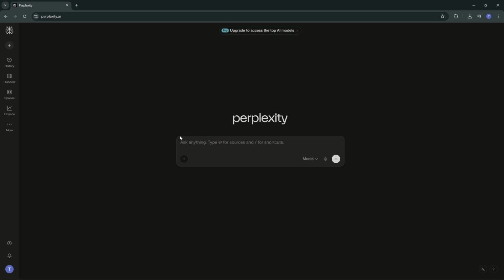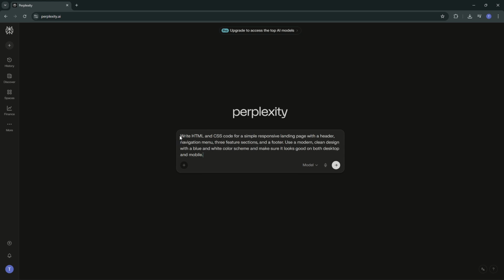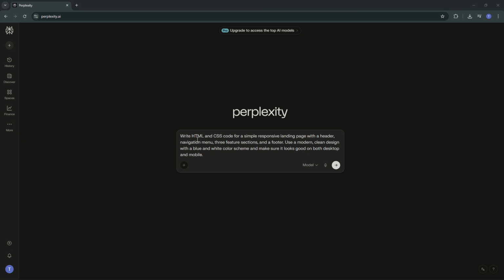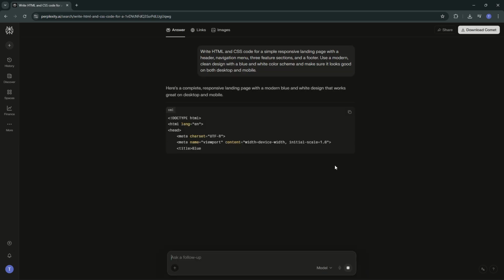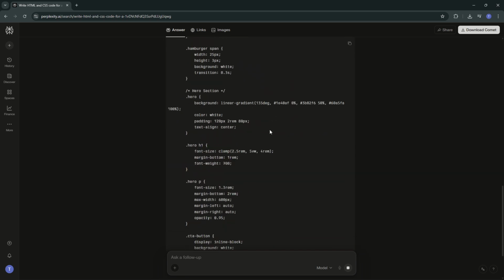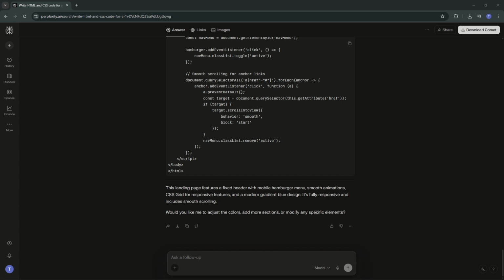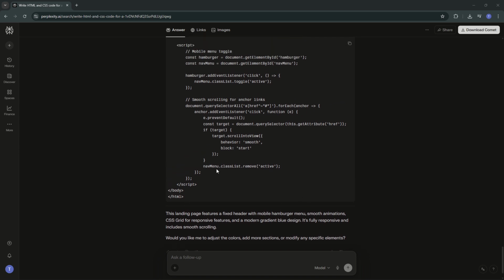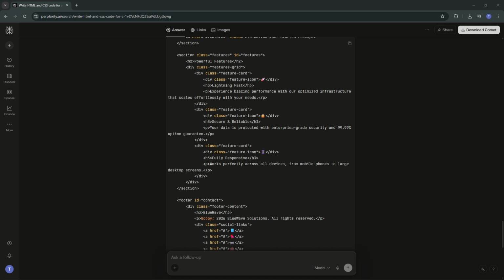How To Write Html And Css With Perplexity (2026 Guide)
How to write HTML and CSS, HTML CSS tutorial, Perplexity AI tutorial, build website with AI, HTML for beginners, CSS for beginners, web development tutorial, coding with AI, generate HTML with AI, generate CSS with AI, AI coding assistant, Perplexity for developers, frontend development basics, create website fast, learn web design, HTML CSS step by step, beginner web developer, web design with AI, prompt engineering for coding